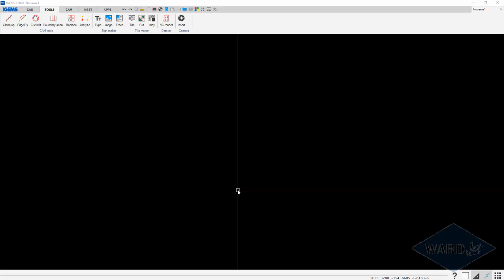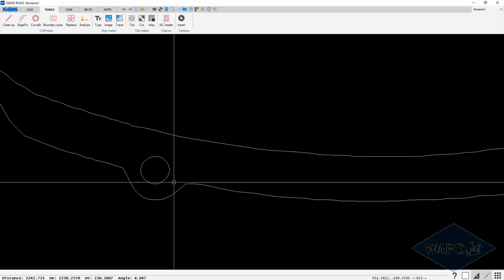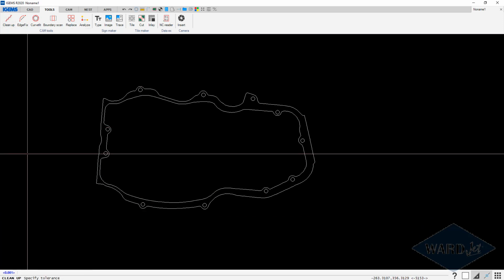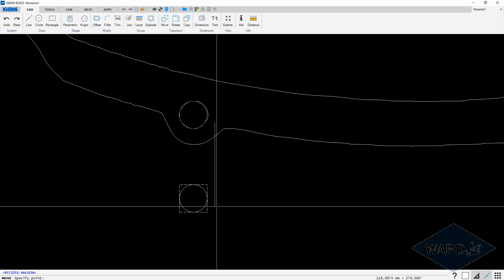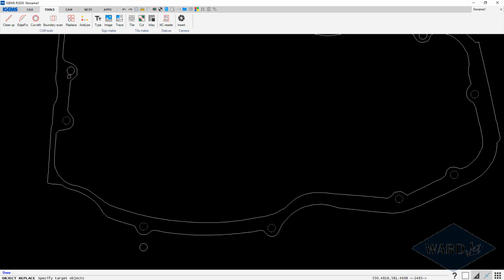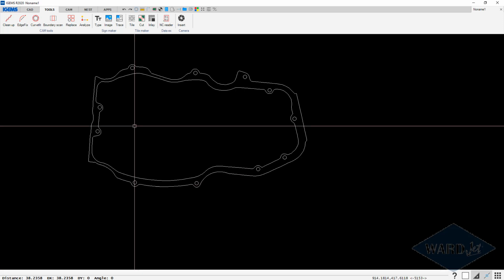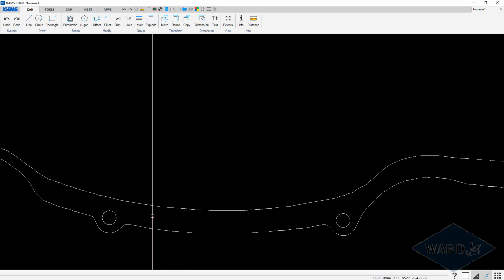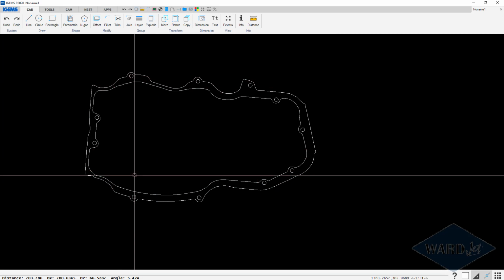IGEMS Scale Command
How to use the Scale command with the Reference option.